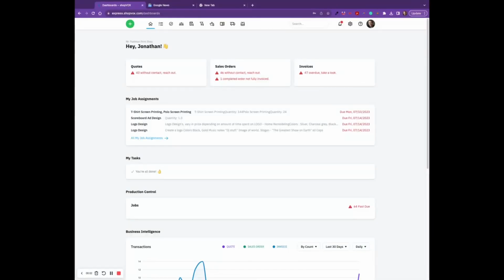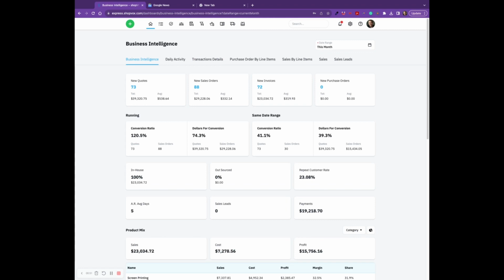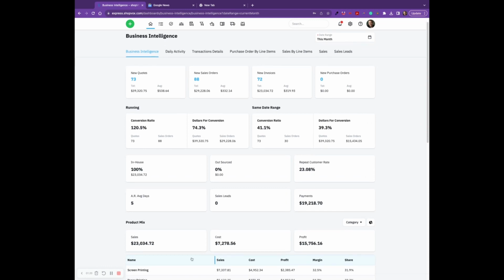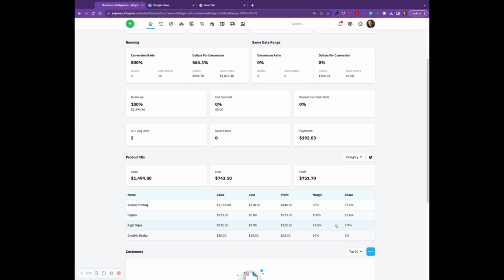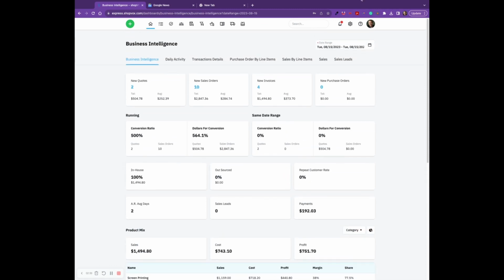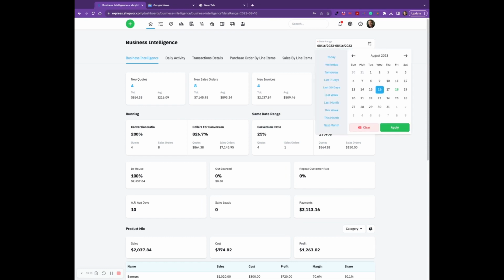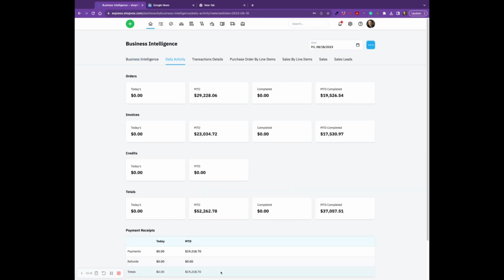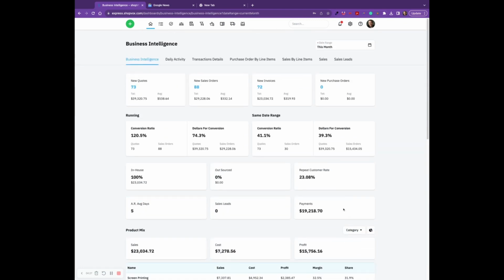Tracking Project Completion in Shopvox and US Senator Visits the Shop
Screen Printing Equipment:
- Manual Press: KRUZER™ Manual Screen Printing Press 6 Color, 4 Station
- Exposure Unit: Vastex E-200
- Drying Cabinet: Workhorse SD10
- Flashing Unit: Workhorse Super Seca Flash Cure Unit
- Dip Tank: Easiway PR-525
- Washout Booth: DIY

Large-Format Sign Equipment:
- Flat Bed: Mimaki JFX200-2513
- Roll-to-Roll Printer: Mimaki JV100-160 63" Dual CMYK SS21 Inks
- Roll-to-Roll Printer: Mimaki JV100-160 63" 8-Color (CMYK+LcLmLk) SS21 Inks
- Roll-to-Roll Cutter: Mimaki CG-130AR 54" Vinyl Cutter
- Laminator: Royal Sovereign Sigmont 65H 65" with Heat Assist
- Trimming: Keenkut 120" Sabre 2 General Purpose Cutter

Paper Printing and Finishing Equipment:
- Digital Press: Xerox Versant 280
- Guillotine Cutter: Polar Mohr from 1966
- Folding Machine: MBM 508A Automatic Folder
- Creasing and Perforation: Vevor Electric Creasing Machine

Sublimation Equipment:
- Wide-Format Sublimation Printer: Mimaki TS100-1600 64"
- Tumbler/Mug Press: Heat Press Nation Craft Pro

Laser:
- C02 OM Tech AF3555-130 with Water Chiller
- Fiber OM Tech FM6969-30S - 30W SPLIT FIBER

Software:
- Shopvox.com
- Mimaki Rasterlink 7
- SAI Flexi
- EFI Fiery
- Adobe Creative Cloud Suite
- Canva.com